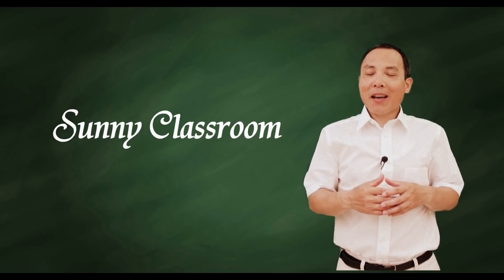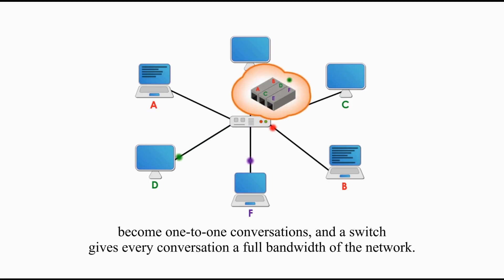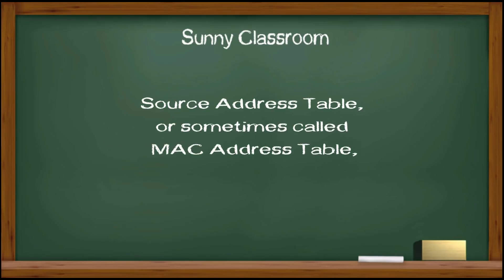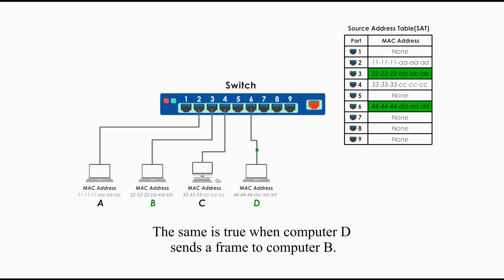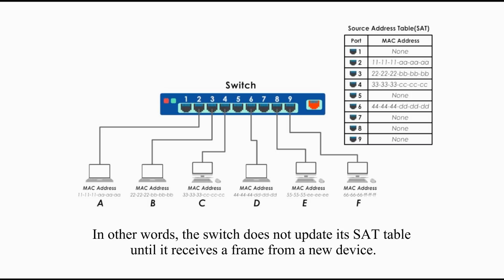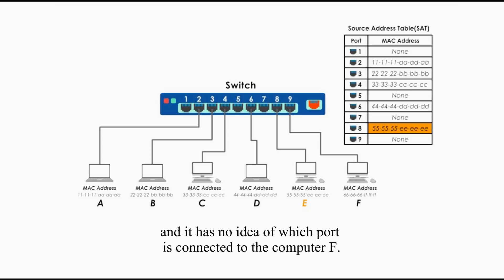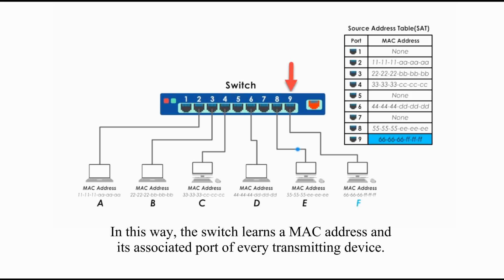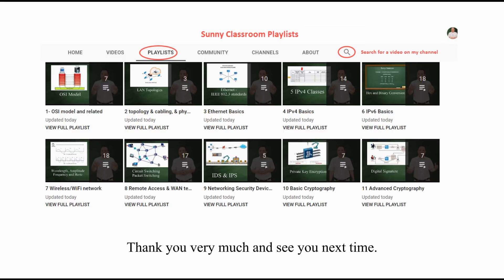How a switch builds Source Address Table dynamically?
This video will focus only layer 2 switches. The topic is mainly about how a switch dynamically builds and updates Source Address Table.